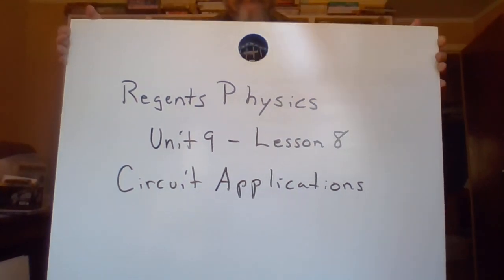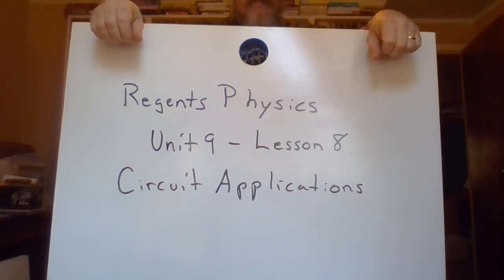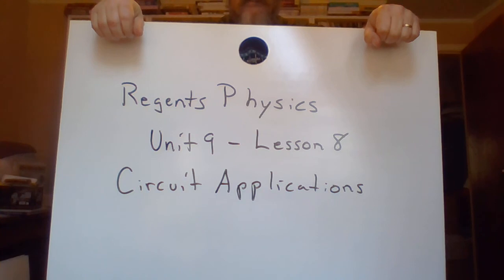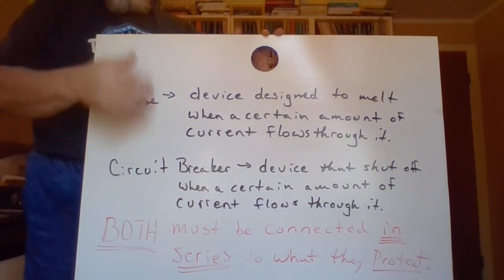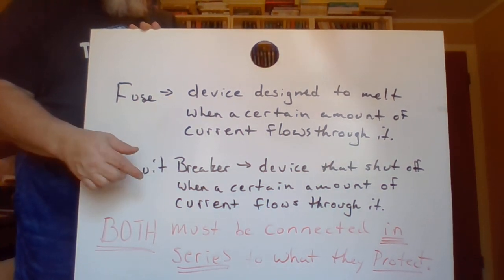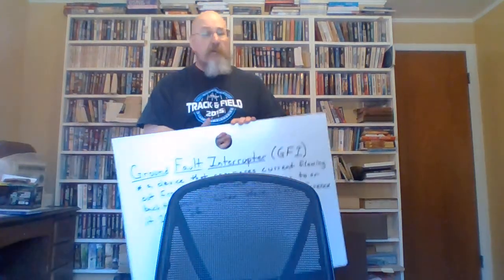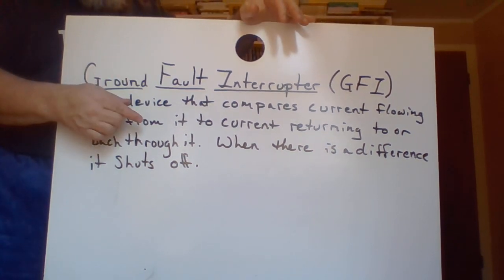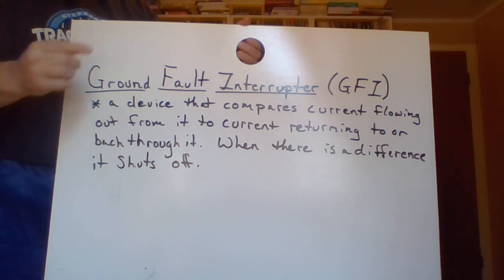R Phys U09 L8 Circuit Apps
This video lesson is for my Regents Physics class.  The material covers Unit 9 Lesson 8 on Circuit Applications.  We will be focusing on what are the specific circuit safety devices such as fuses, circuit breakers, and ground fault interrupters.  We will also discus how voltmeters and ammeters work so that the reason we have used them to make electrical measurements becomes clear.